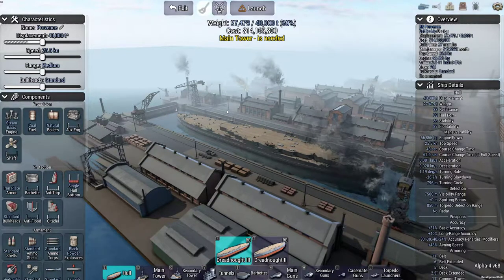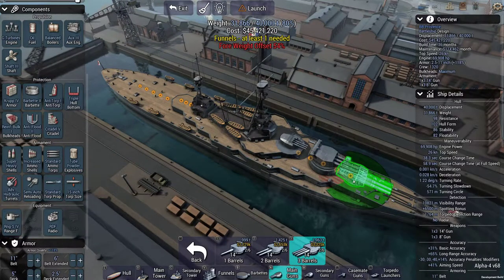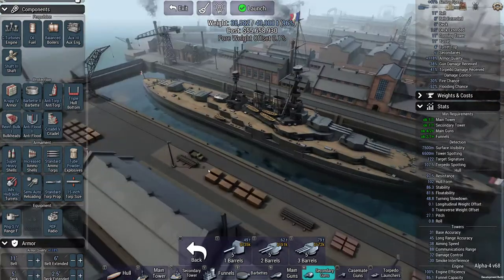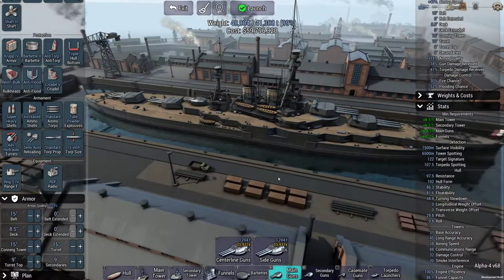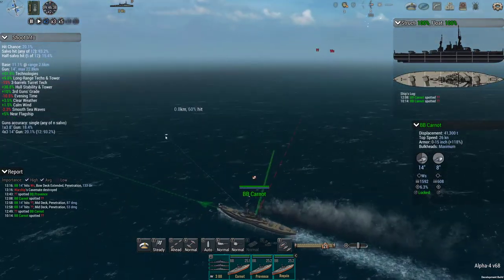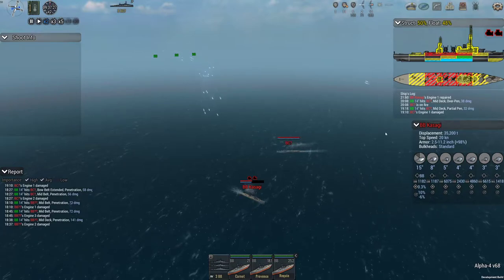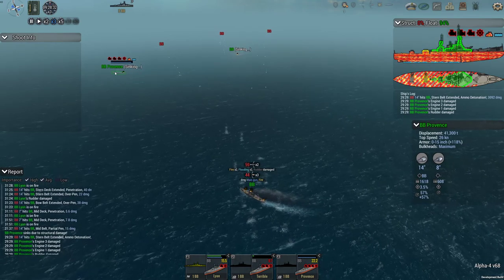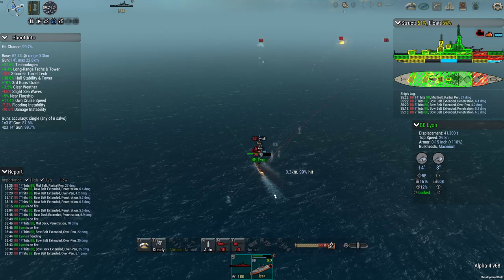Ultimate Admiral: Dreadnoughts - AON Tests - PT 2 of 2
More AON tests.  Is full AON viable, or should you probably stick to Turtleback?

Short answer  - No, full AON is not viable.

Long answer - Late in the video I receive an ammunition detonation in an extended location.  With ammunition stores in the DE/BE locations, going full AON turns you into a death trap.  That said...AON does save tonnage, and you CAN still fully armor these locations.  You'll save tonnage overall and gain a small bonus to armor quality, in exchange for a lower damage resistance as compared to Turtle.